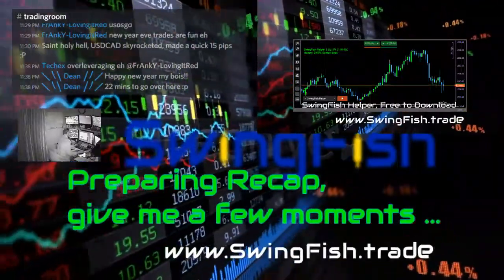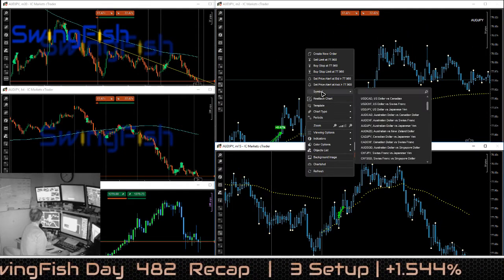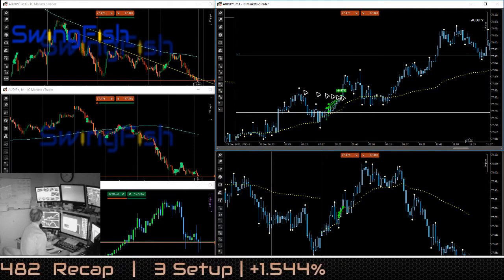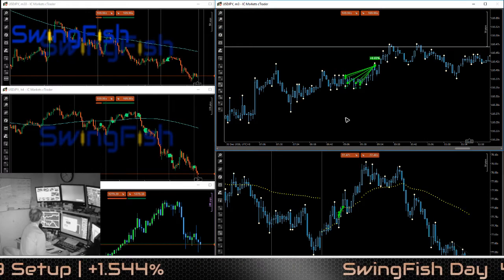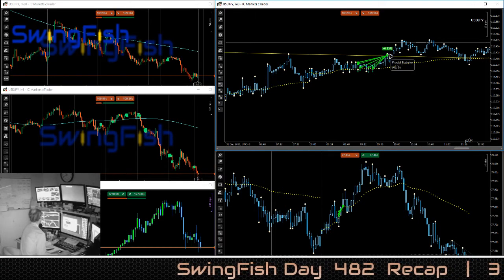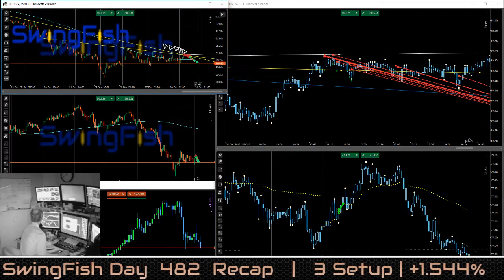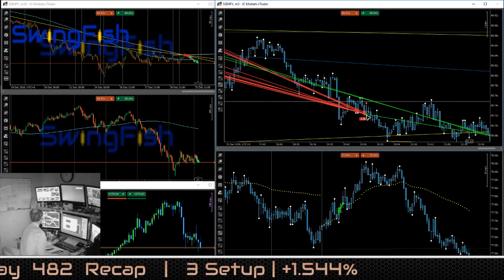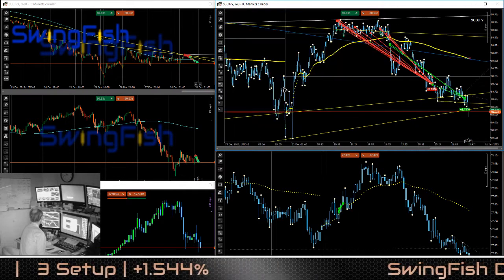Forex Trading Day 482 Recap [+1.5%]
just started making this sort of videos. give me some comments on what you like to have included.